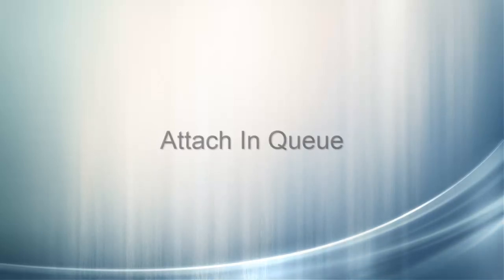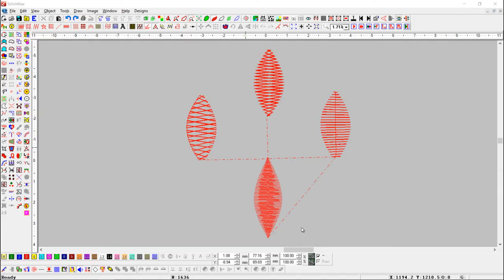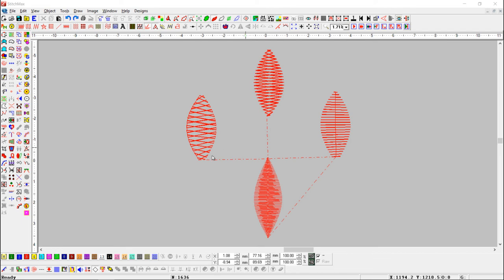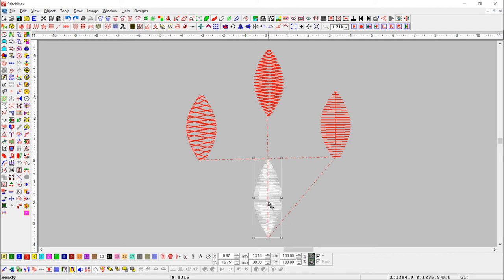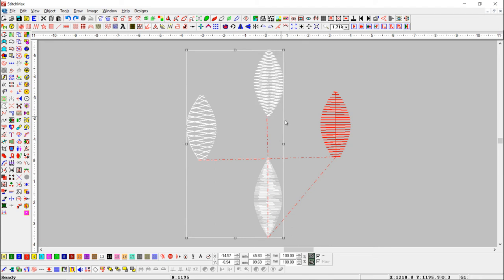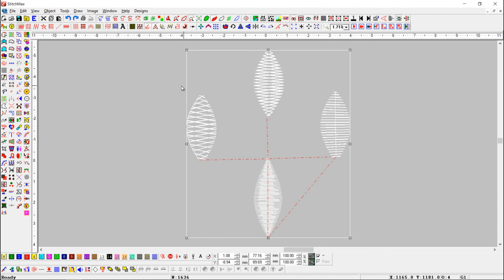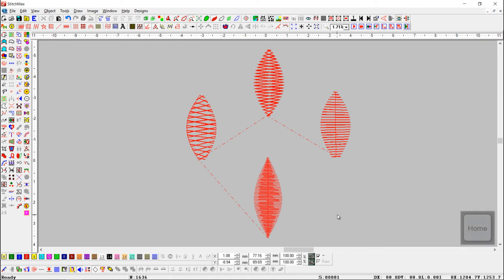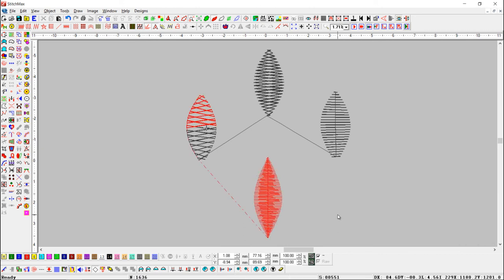How To Do Attach In Queue In Stitchmax. (0046)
* Attach In Queue: This command helps to set the route of the object by its selection.